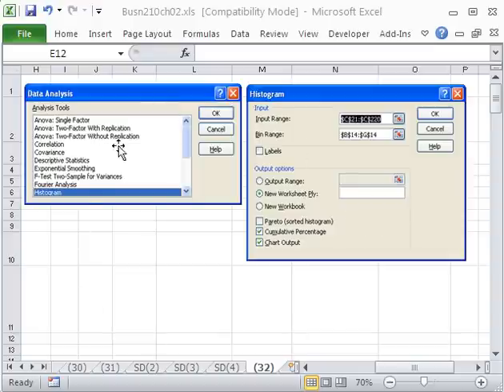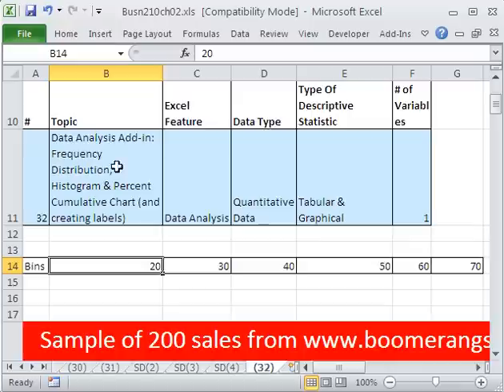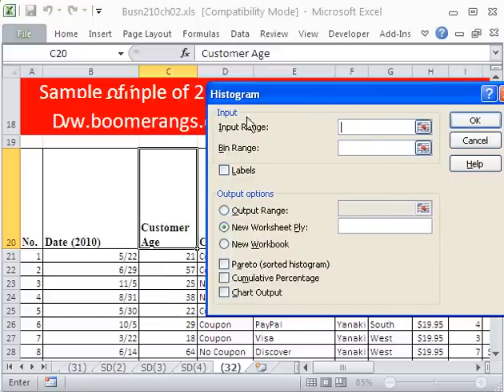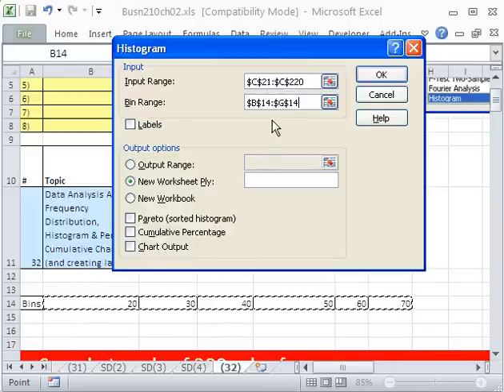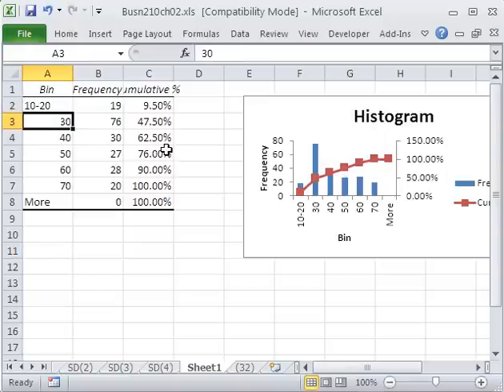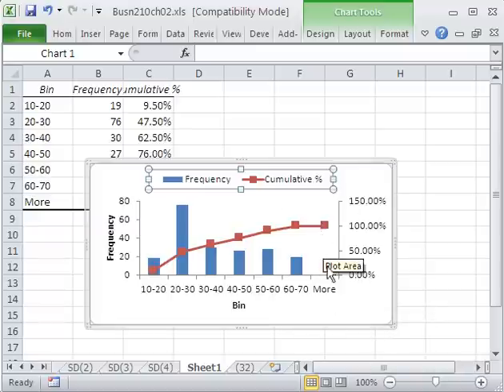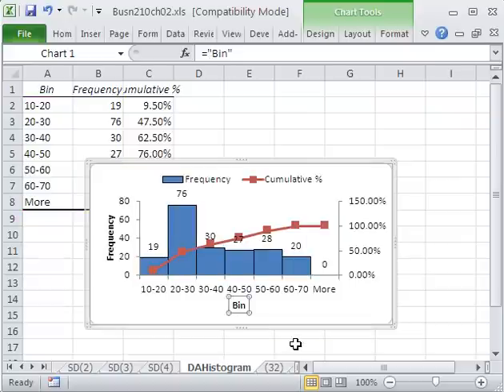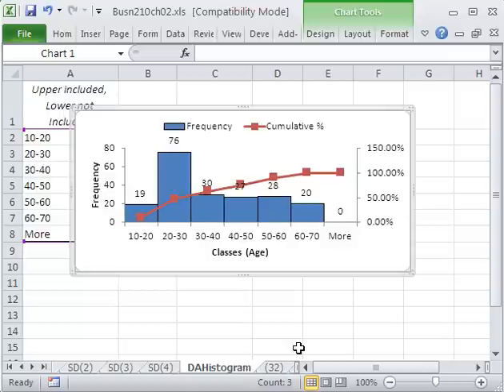Excel Statistics 31: Histogram using Data Analysis Add-in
See how to create a Frequency Distribution, a Cumulative Freqency Distribution, a Histogram Chart and an Ogive Chart with the Data Analysis Add-in.

Chapter 02 Busn 210 Business and Economic Statistics and Excel Class